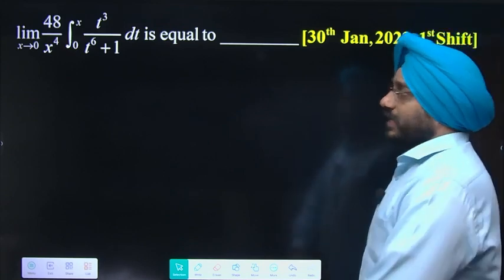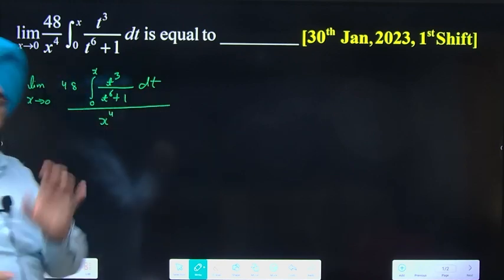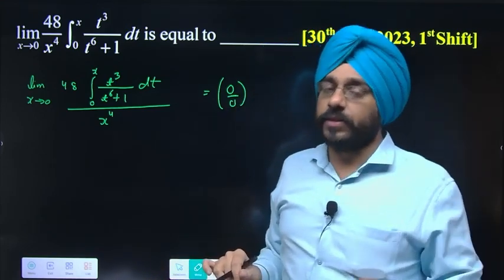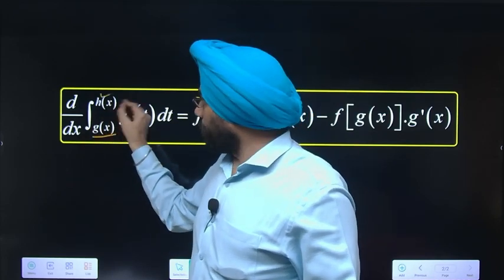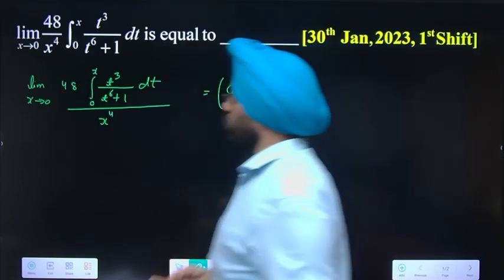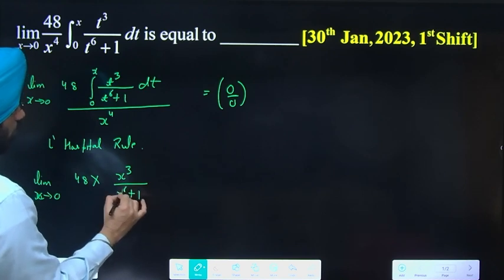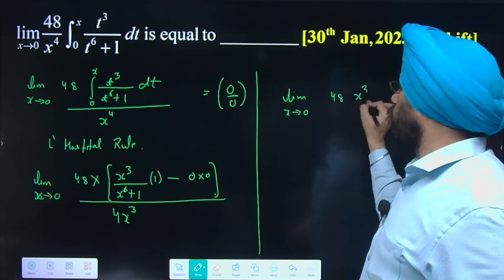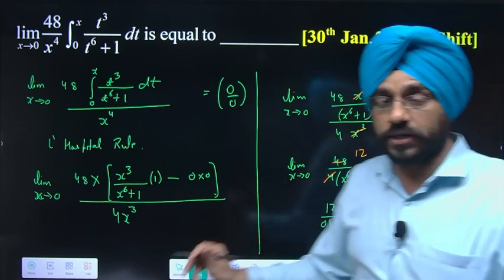If lim┬(x→0)48/x^4∫0 x t^3/t^6+1dt is equal to ________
If lim┬(x→0)48/x^4∫0 x t^3/t^6+1dt is equal to ________ |30th Jan, 2023; 01st Shift | Limit | Limit & Derivative | JEE Main | By Amardev Sir | Amardev Singh Math Square |